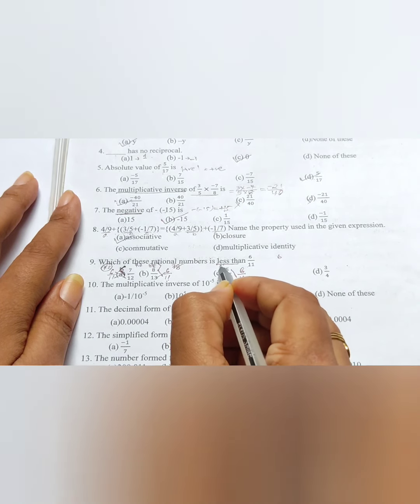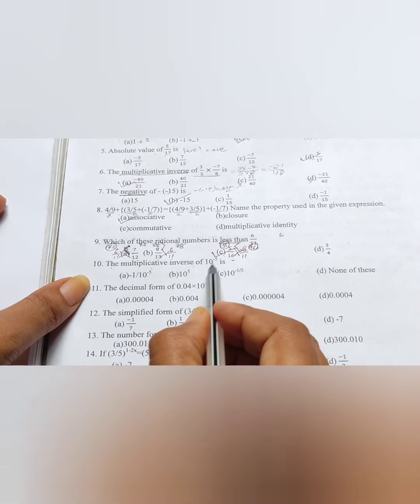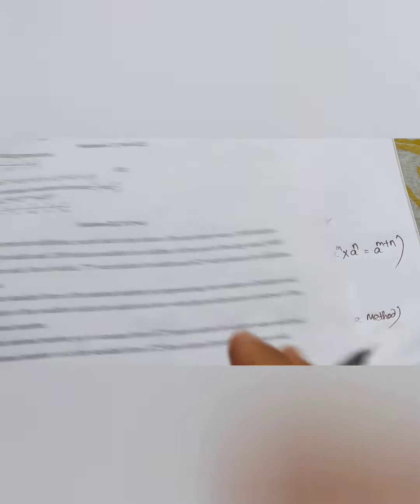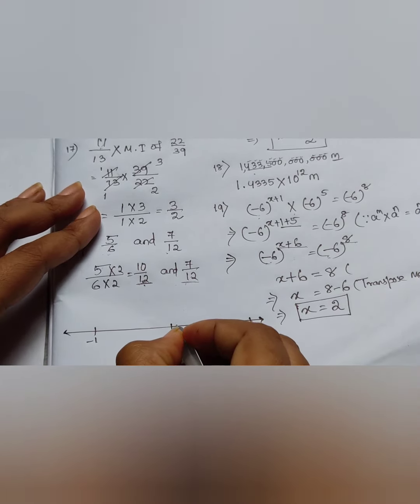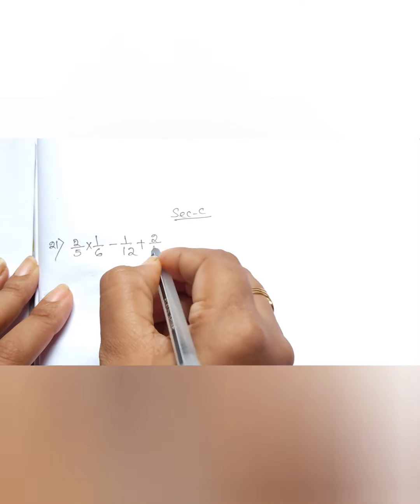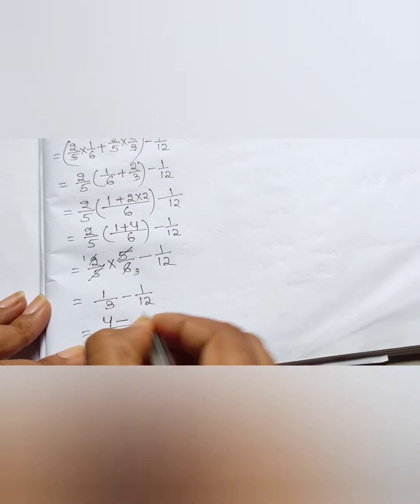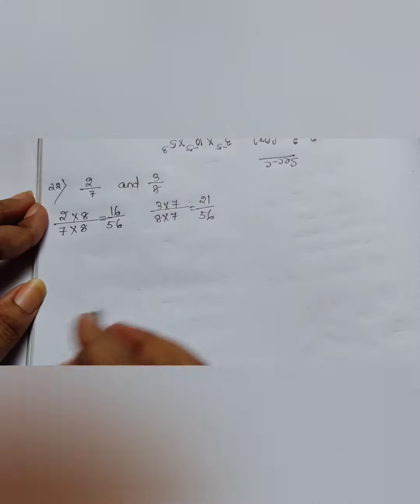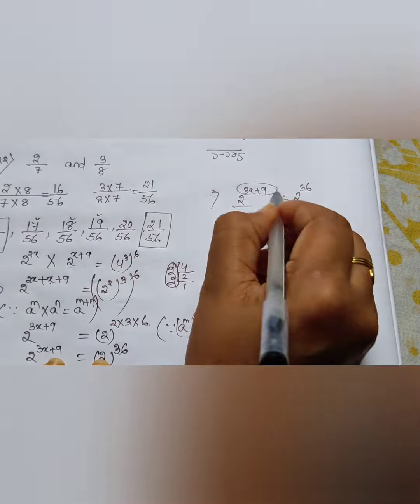Solution of maths question paper of periodic 1 of class 8 | Maths paper solutions for class 8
Find the solution of maths question paper of class 8 with Kidso'lab step by step with process .

Hey |Hi welcome to Kidso'lab , learning by doing platform . The very first time Kidso'lab has brought you solution paper of maths .

"Tell me and I forget. Teach me and I remember . Involve me and i learn ."
                                                        Benjamin Franklin

First of all thank you 🙏so much for your continuous love ❤️ and support 👭👫 . Watch today's video till the end 🔚 . Keep loving me and supporting my small channel.